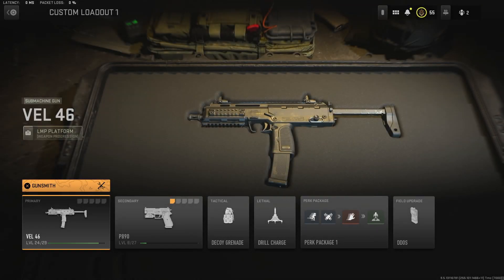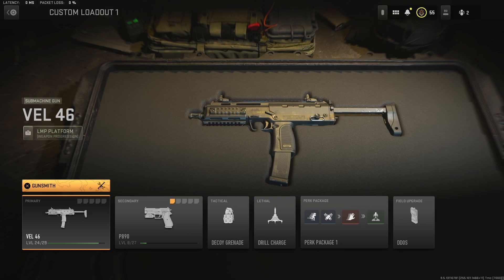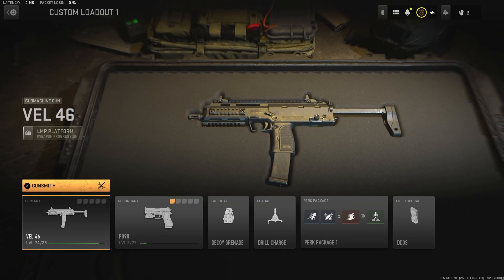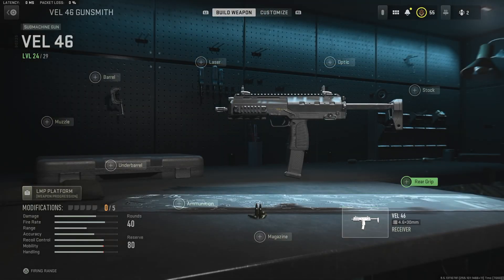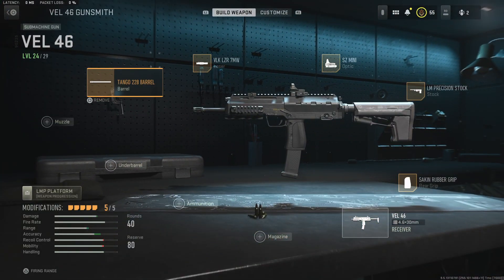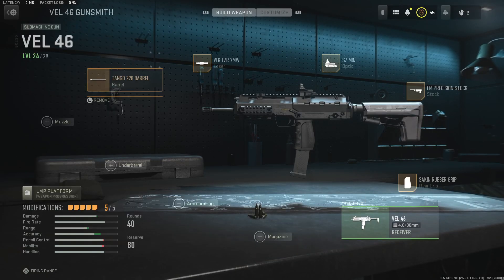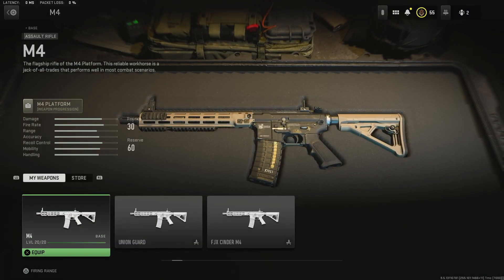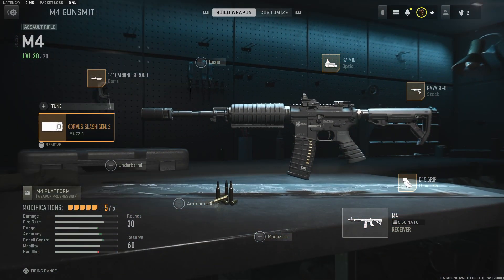Modern Warfare 2 - Core Feature From MW19 CUT From MW2...NO CUSTOM BLUEPRINT SAVING!